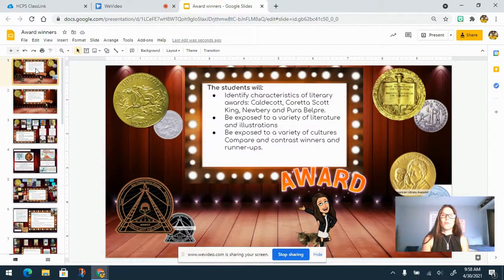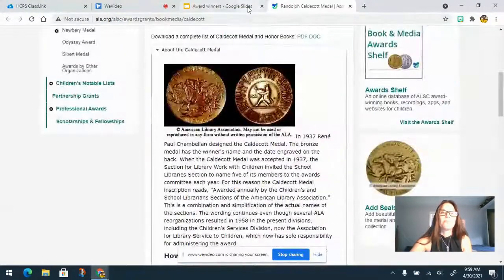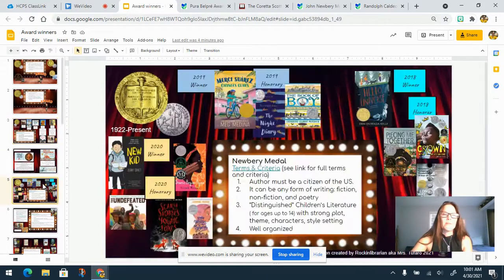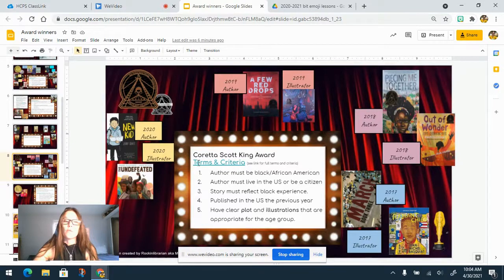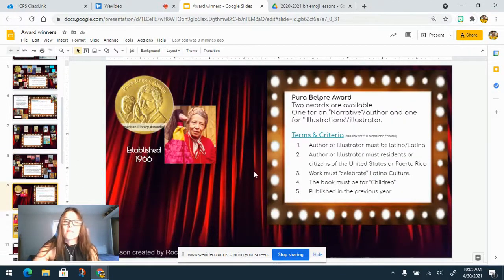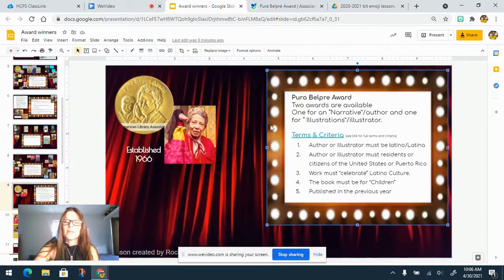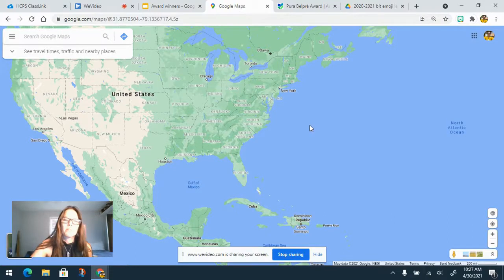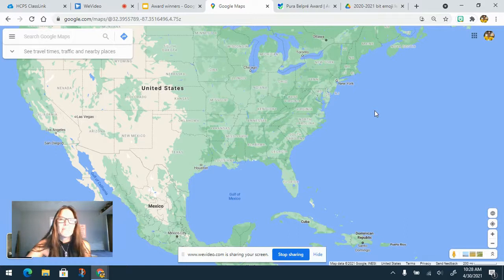Pura Belpre Award (and a review of other awards)